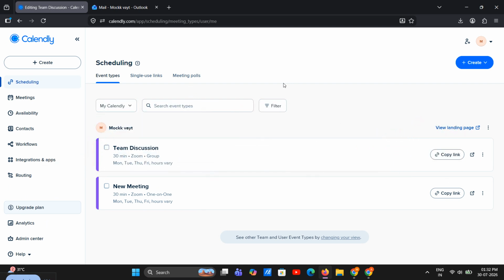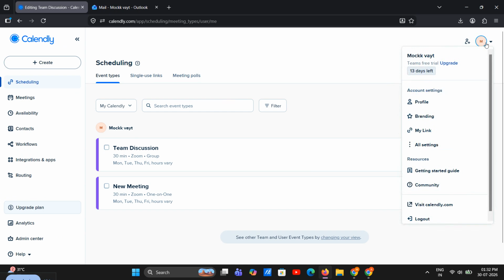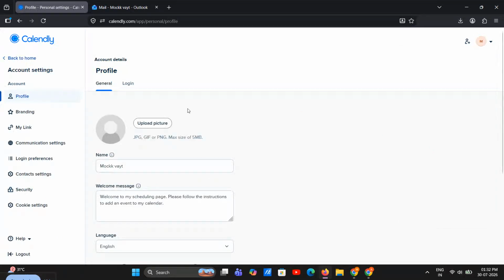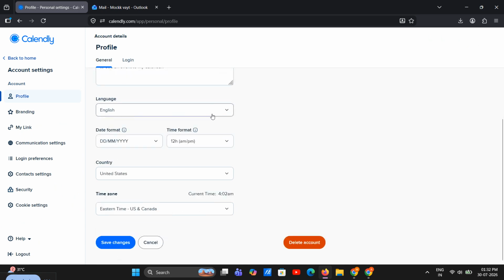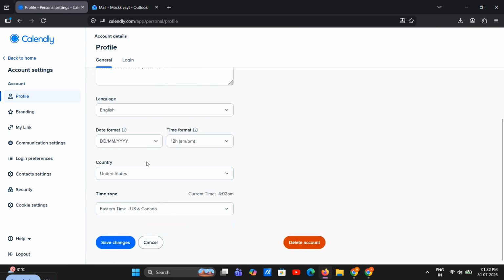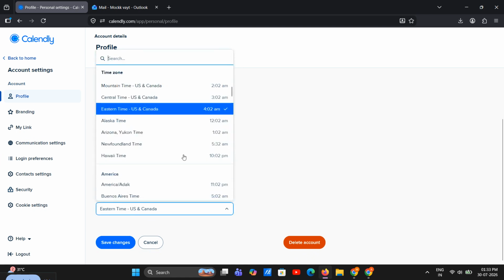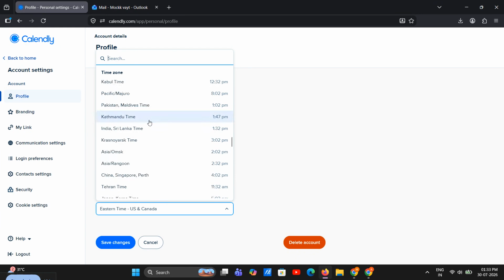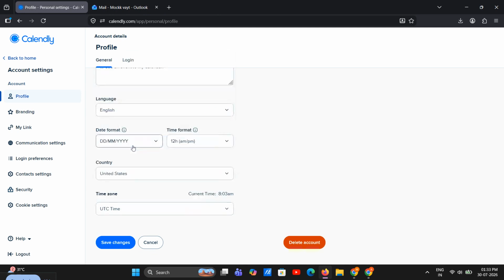How To Update Calendly Time Zone (Easy Guide)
Learn how to update your Calendly time zone in just a few clicks so your meetings, availability, and booking times stay accurate.
This quick guide shows where to find the time zone setting, how to choose the correct location, and how to save your changes.

🕚Timestamps:
00:00 Intro
00:14 Sign In To Calendly
00:25 Open Profile Settings
00:38 Find The Time Zone Option
00:55 Select Your New Time Zone
01:10 Save The Change

✍️What You'll Learn In This Video:
• How To Sign In To Your Calendly Account
• How To Open Calendly Profile Settings
• How To Find The Time Zone Setting
• How To Choose The Correct Time Zone
• How To Save Calendly Profile Changes
• How To Keep Booking Times Accurate

💡Pro Tips:
• Double-check your city or UTC offset before saving.
• Update your time zone before sending new booking links.
• Recheck your availability after changing the setting.
• If you travel often, review your time zone regularly.
• Make sure your calendar app matches Calendly’s time zone.